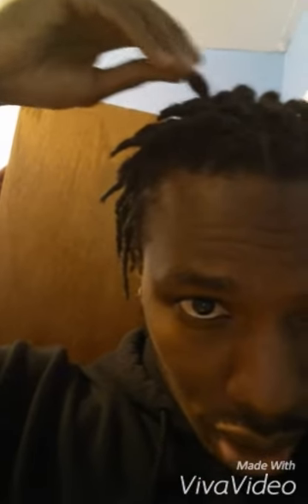Dreadlocks update ( 2 Days after retwist)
Just showing the progress of the dreads. Hope everyone enjoy going through the Journey with me.